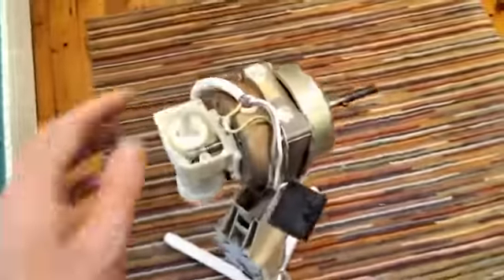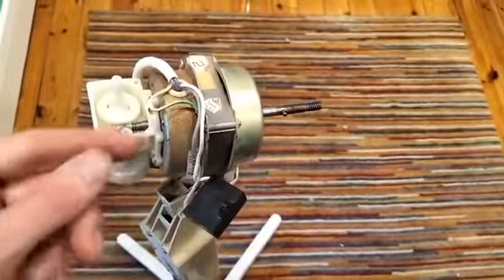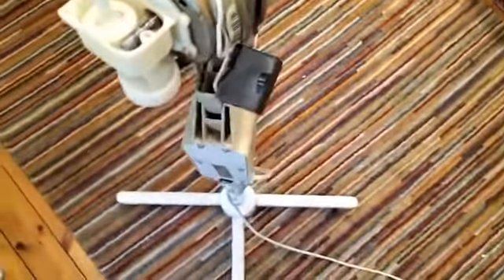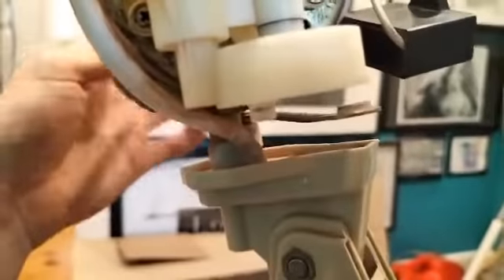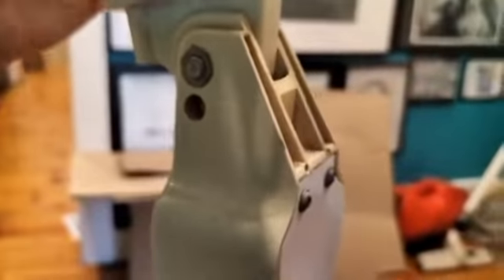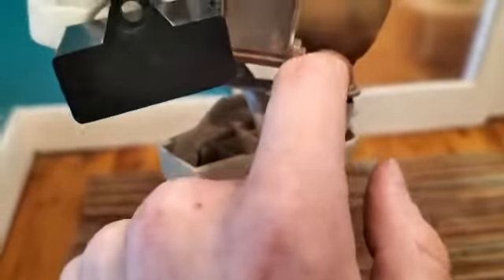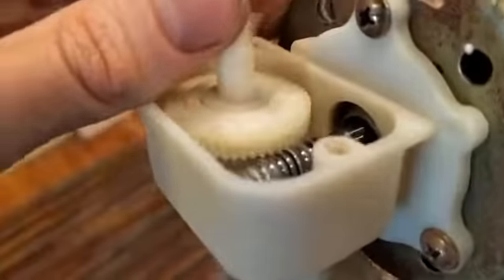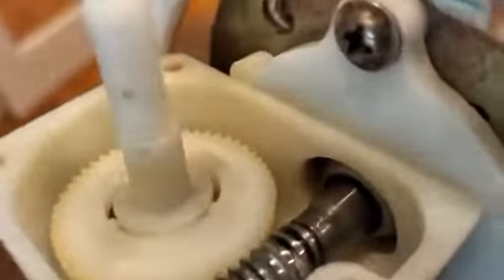How a pedestal fan oscillates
Thought this would be an interesting little video to share.